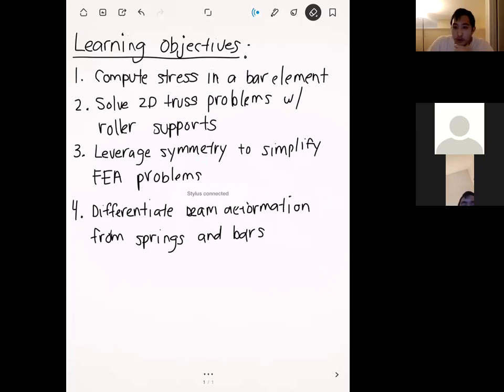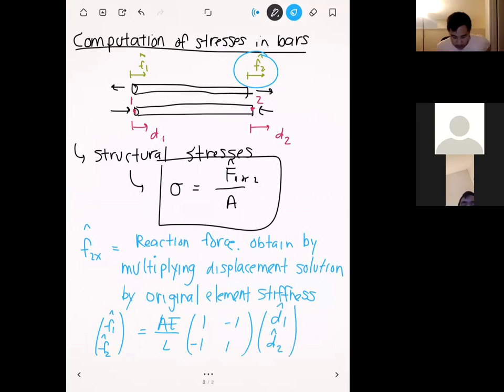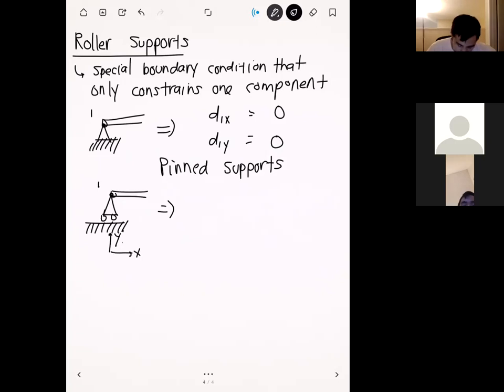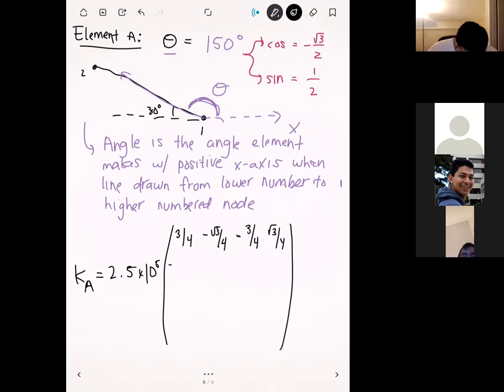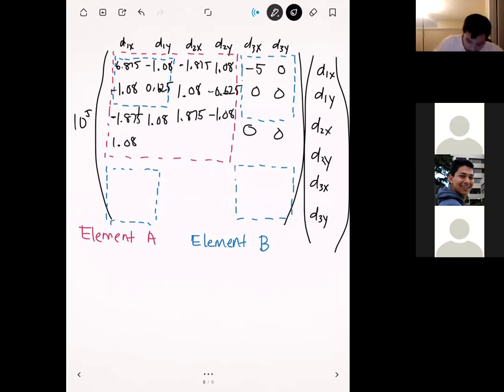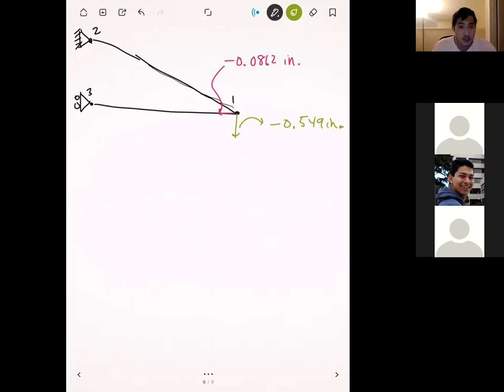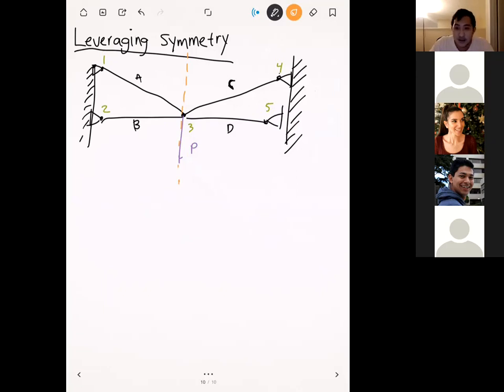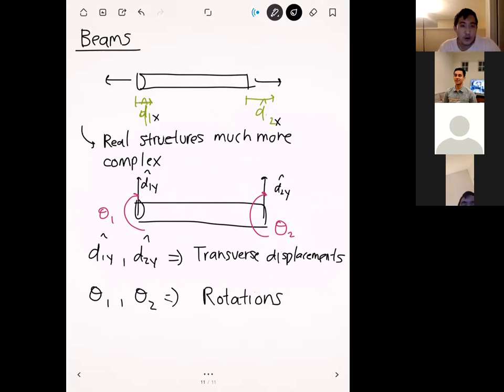EGME 410 SPRING 2021 Week 4 Lecture 1